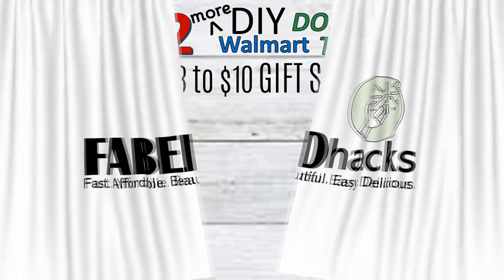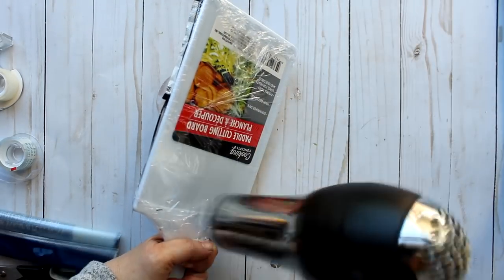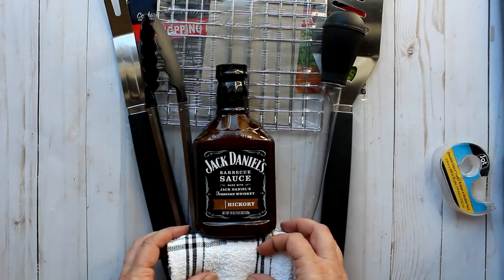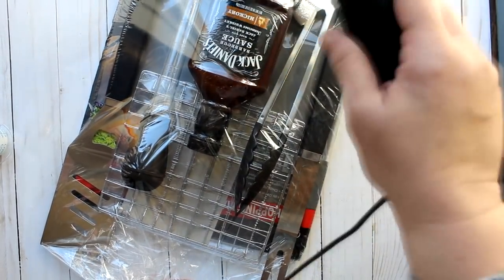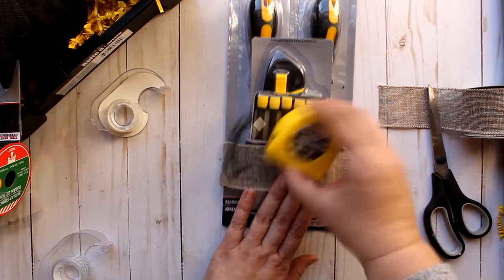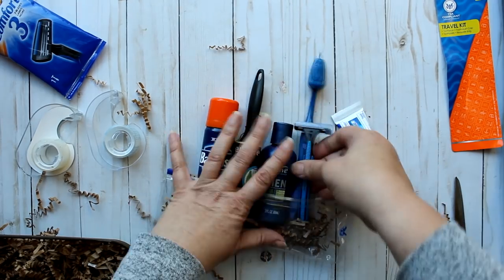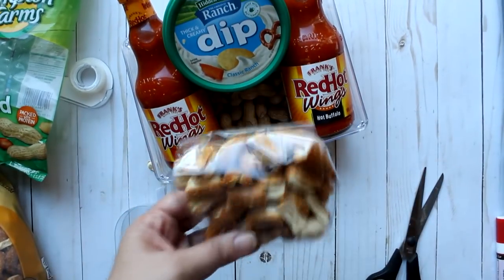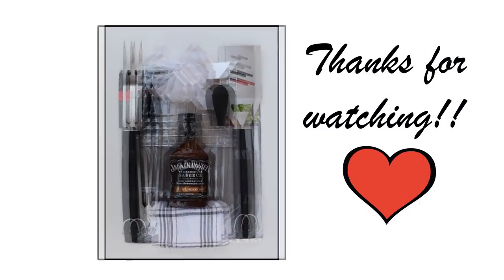12 Gift Basket Ideas FOR HIM | ⭐CHRISTMAS & MORE⭐ | Dollar Tree & Walmart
MAKES GREAT FATHER'S DAY GIFTS FOR HIM! 12 MORE Dollar Tree and Walmart DIY Gift Baskets featuring mostly GIFTS FOR HIM. These BUDGET FRIENDLY gift basket ideas were made with MEN in mind but would make a great gift for anyone who likes  Sports, Wings, Pizza, Beer, BBQ, Fixing Things, Movies, and Cars! These gift baskets use DOLLAR TREE and Walmart items with professional, high end results! See how to ASSEMBLE A GIFT BASKET using CREATIVE CONTAINERS. See how the pros coordinate, arrange and MAKE ITEMS STAND UP, then wrap for a result that is BUDGET FRIENDLY but also LOOKS GOOD!!

25 DOLLAR TREE DIY plus 10 PRO SECRETS VIDEO